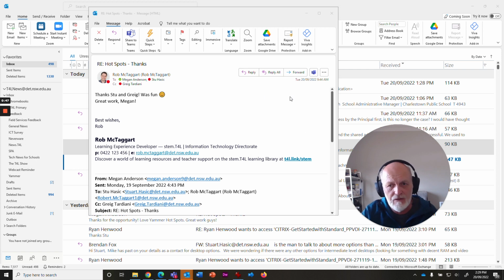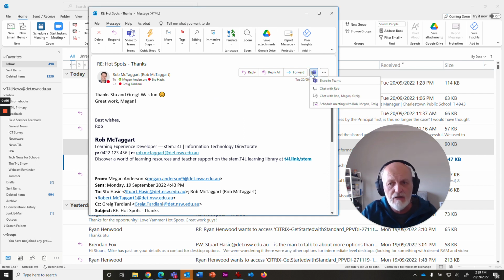Turning an Outlook Email thread into more efficient Teams options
Did you know that Outlook desktop has a great new feature to quickly jump from a cumbersome email thread into a really efficient Teams discussion, or even an online meeting? Watch this quick video to find out how!